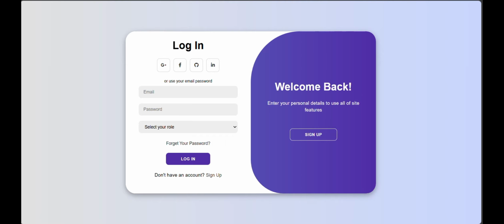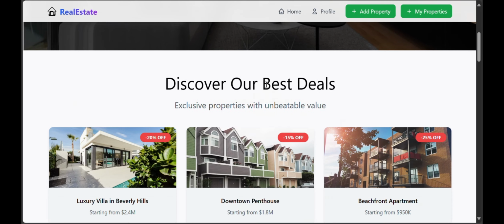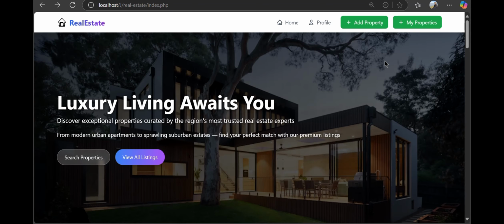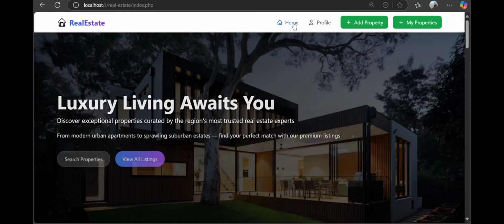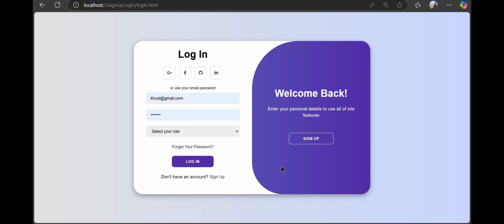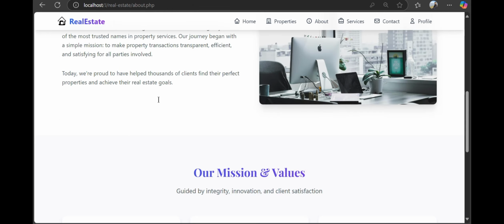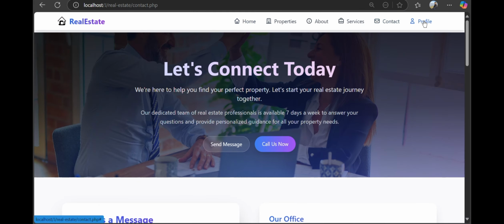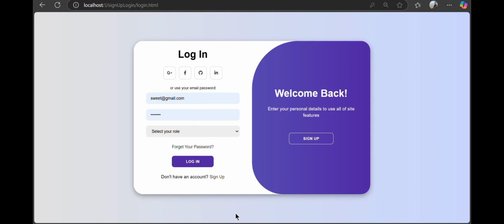Real Estate platform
🚀 Just launched: A sleek new Seller Landing Page for our Real Estate platform!
Designed for performance. Built for conversion. Crafted with care. 💼🏡

We’ve reimagined the seller experience — from first click to final sale — using a clean, modern UI backed by solid backend logic. Here’s what’s new:

✨ What's Inside?

🏠 Stunning Hero Section – Instant engagement with luxury imagery and crisp CTAs

💸 Best Deals Section – Highlighting top listings with real-time discounts

🔍 Explore Properties – Interactive cards with individual detail pages for each property

📖 Real Estate Blog – Articles for market insights, seller strategies & buyer tips

🤝 Agent Showcase – Build trust with detailed agent profiles

💬 Client Testimonials – Real words from real clients

🔄 Back to Top Navigation + Smooth Scrolling

👨‍💻 Built With:

HTML5 + CSS3 for structure and styling

Tailwind CSS for a responsive, utility-first design system

PHP (with XAMPP) for backend logic and routing

MySQL for database handling

Session Management for secure user login and personalization

Dynamic Routing & Components for interactive property details

Mobile-Responsive Design for seamless performance across devices